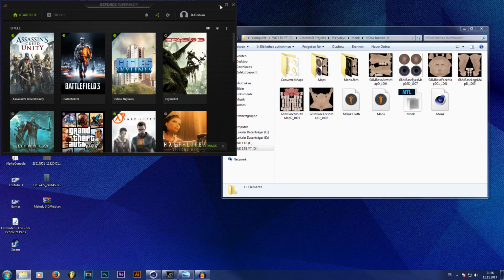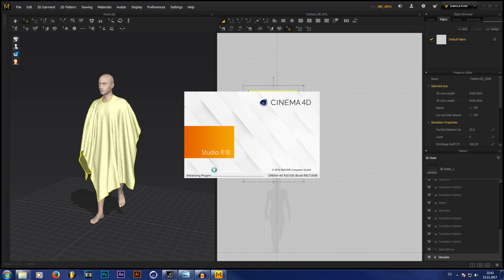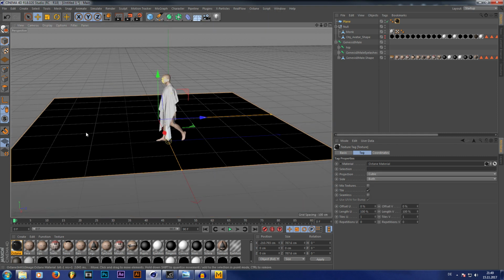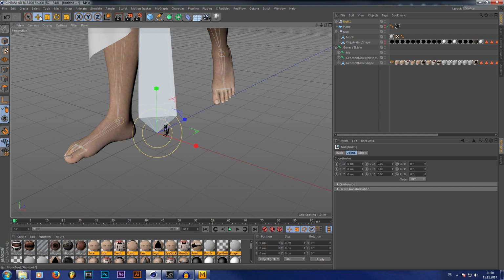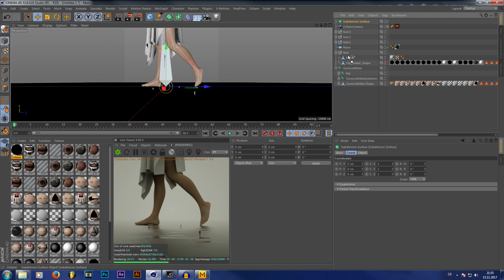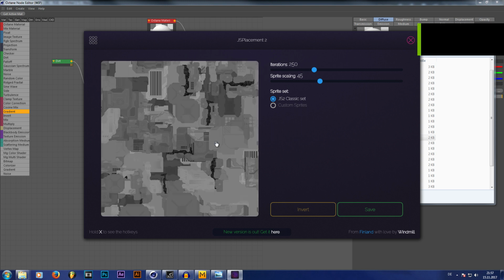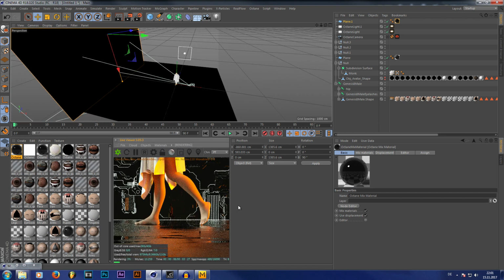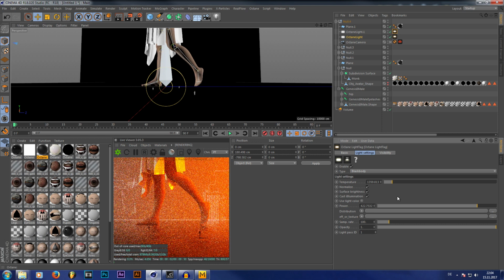How to make a Stuz0r-Style Render | C4D Tutorial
This is a Tutorial on how to make a Stuz0r Style Render in C4d using Octane Render.